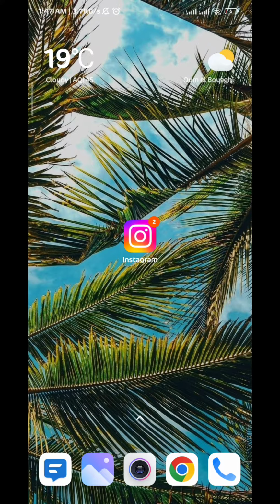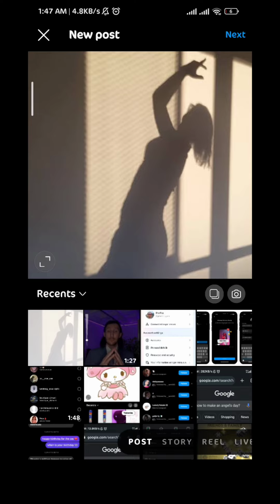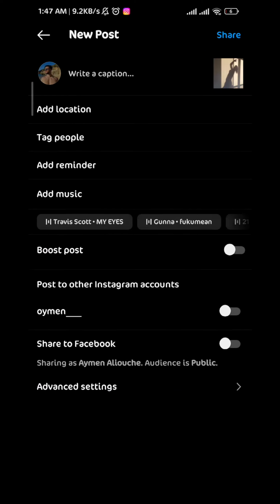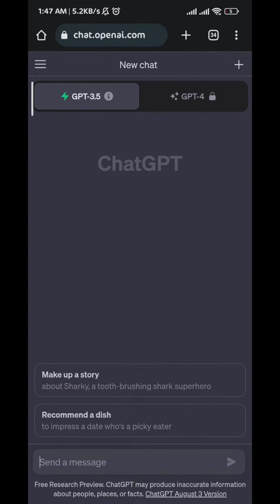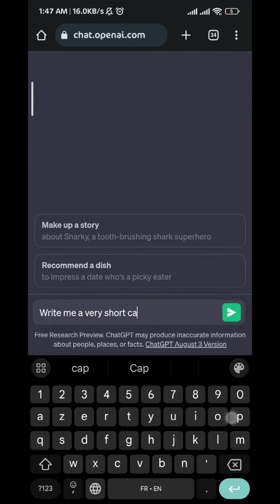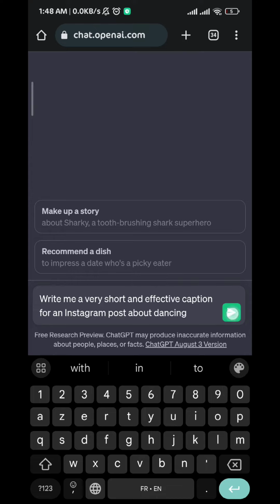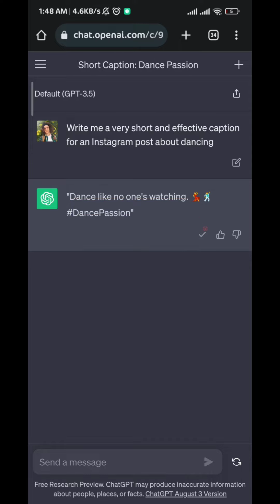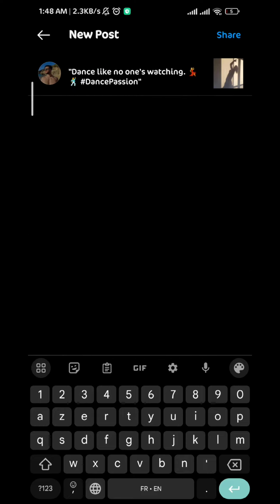How to Write Engaging Instagram Captions